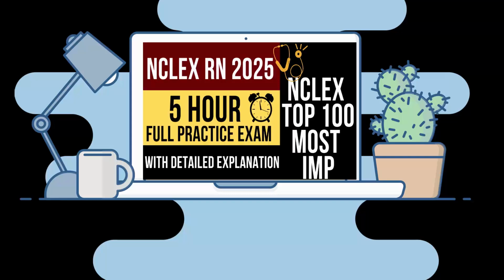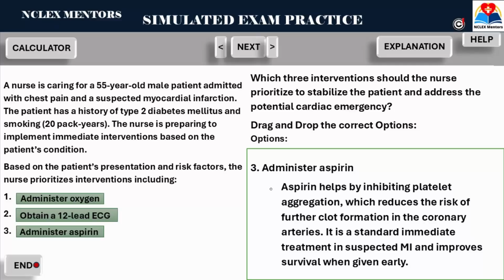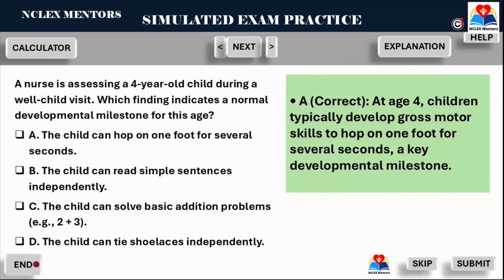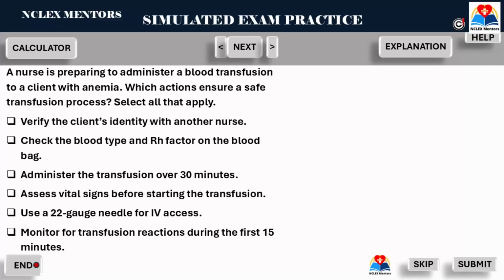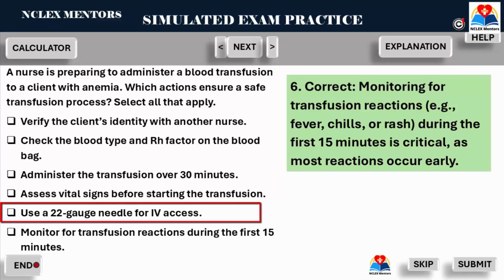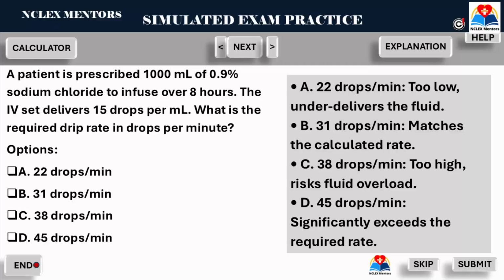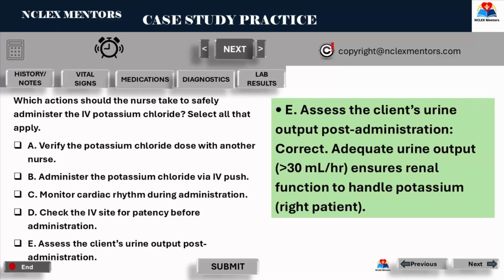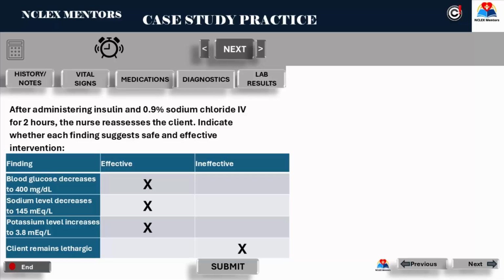NCLEX-RN 2025 Rapid Fire 🔥 1-Hour Practice Questions + Answers with Real-Time Rationales! Pass Fast!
🩺 Welcome future RNs! Get ready for an intense 1-hour NCLEX-RN rapid fire session packed with high-yield practice questions and detailed rationales designed to help you pass the 2025 NCLEX-RN exam on your first try! Whether you're preparing last-minute or just starting your study journey, this video delivers the real NCLEX experience you need.

🎁 BONUS CONTENT INSIDE:
Related Resources:
Helpful Resources:
1. My personal recommendation for Busy Students (if your exam is approaching within 3 months and you want to gain maximum confidence in shortest time- 4 WEEKS TO NCLEX RN Questions and Answers PRACTICE GUIDE
2. My personal recommendation for Question and Answer Practice - QUESTION BANK for NGN NCLEX RN AND PN
3. My personal recommendation for students who find case studies difficult. (Remember your fate on passing and failing the exam depends a lot on how well you perform on case studies_
4. My personal recommendation for students who find the pharma portion of NCLEX RN AND PN difficult- Mastering New/ Next Generation NCLEX RN Pharmacology: Theory, Strategies, and Examples with Case Studies
5. My overall personal recommendation for question, answer and theory including simulated exam practice (full exam)- BIG BOOK for NCLEX RN

📘 What’s Inside This Video:

75+ NCLEX-RN style questions

Updated for Next Gen NCLEX 2025

Detailed answer explanations (rationales) for every question

Real-time thinking strategies

Timed questions to simulate the real test

Covers all essential topics: ✅ Pharmacology ✅ Priority Setting ✅ SATA ✅ Delegation ✅ Patient Safety ✅ Management of Care ✅ Infection Control

This video is ideal for:

Nursing students preparing for the NCLEX-RN 2025

Repeat test takers who need confidence and clarity

International nurses qualifying for U.S. RN licensure

Anyone who wants to boost test-taking speed, accuracy, and confidence

✅ Why this practice test is different:
✔️ Realistic exam-style format
✔️ Rationales explained simply and clearly
✔️ No fluff — just core content that matters
✔️ Updated for the NGN (Next Gen NCLEX)
✔️ Perfect for daily review or full study sessions

🧠 Tips to Use This Video Effectively:

Treat it like a mock test – use a notebook to write down answers before viewing explanations.

Pause after each question to think critically before reviewing the rationale.

Track your score to measure improvement over time.

Re-watch sections that challenge you – reinforcement leads to retention.

📌 Popular Topics Covered in This Video:

NCLEX Pharmacology

Select-All-That-Apply (SATA)

Prioritization & Delegation

Clinical Judgment Scenarios

Therapeutic Communication

Physiological Adaptation

Safety & Infection Control

Evidence-Based Practice

👉 New NCLEX practice tests weekly
👉 Live rationales and breakdowns
👉 Study strategies from top scorers
👉 High-yield topic reviews
👉 Motivation & nursing success tips!

Which question type do you struggle with most — SATA, Pharmacology, or Prioritization? Let us know, and we’ll make a video just for you!